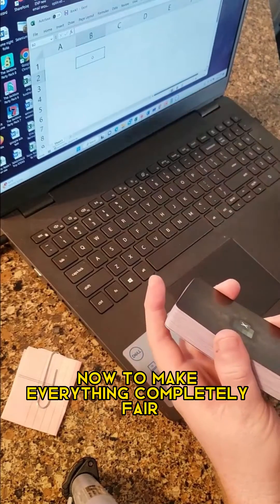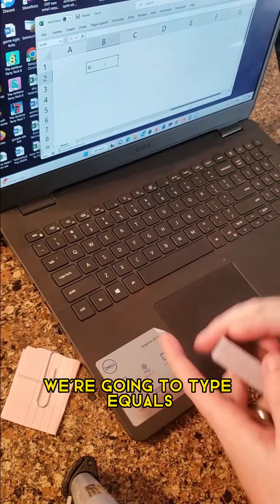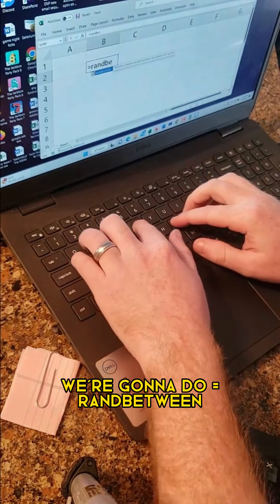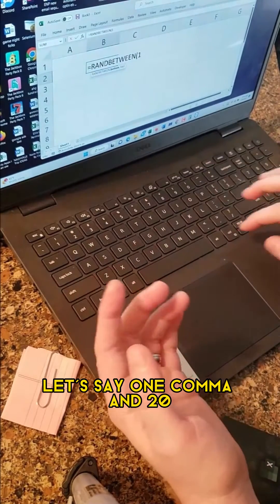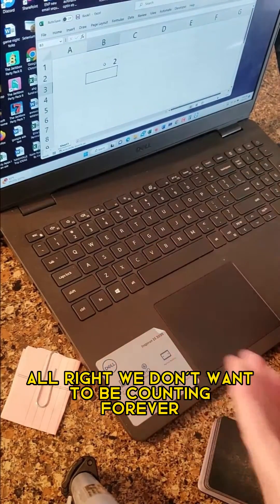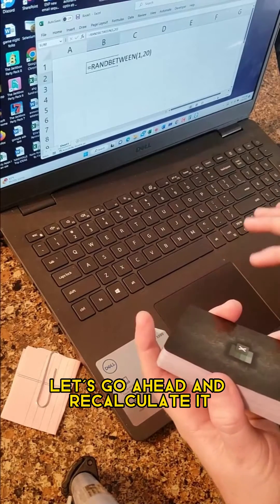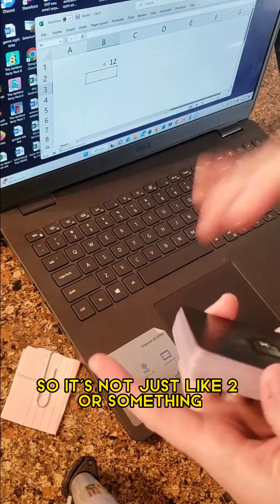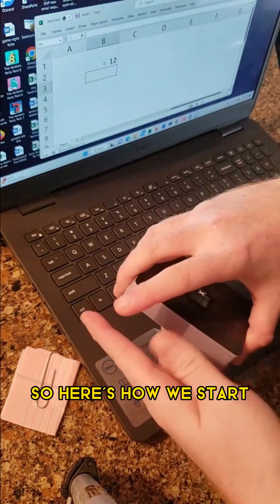Bet you can't figure out this Excel ACTUAL Magic Trick!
Bet you can't figure out this Excel ACTUAL Magic Trick! You may be able to. Learn something anyway!